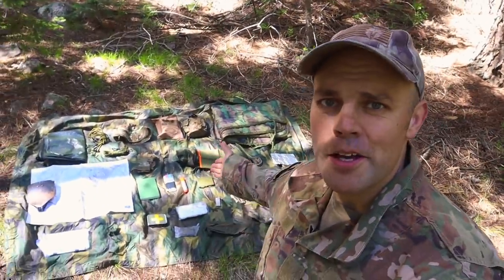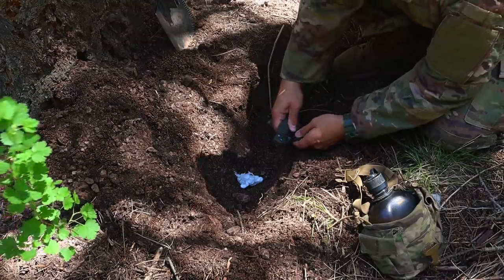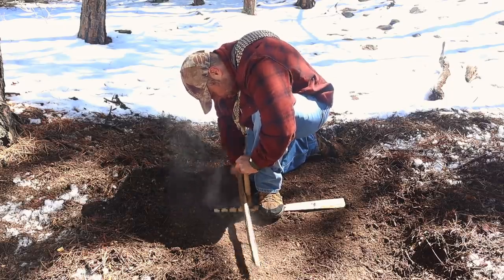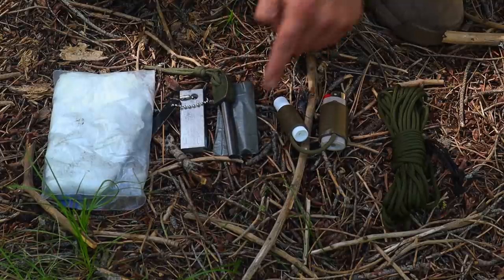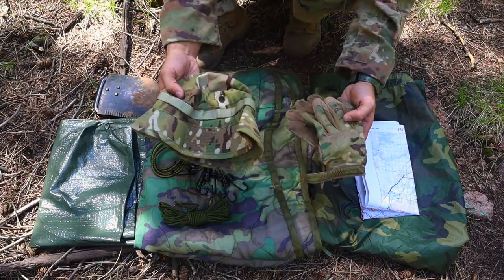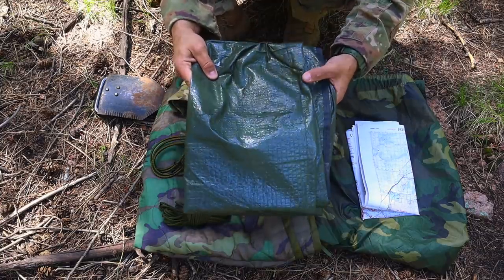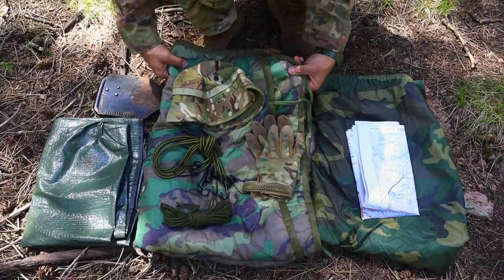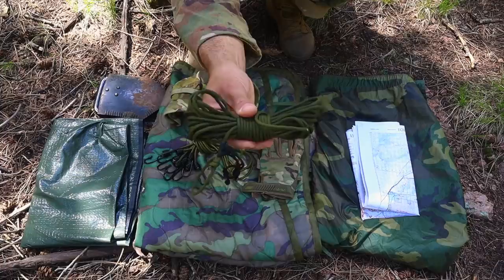Military Survival Kit - SERE Survival Kit!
Survival Kit for military SERE Survival training! This Survival Kit enables the student to use more durable, less contemporary items to effect survival in a permissive and non-permissive environment. Understanding the landscape and how to use basic materials instills confidence in the survivor, especially without a robust kit! The Survival Kit functions to give the survivor the ability to meet all 7 Survival Priorities. Enjoy!

Mora Companion HD:

Benchmade Folder:

Leatherman Surge:

USGI Magnesium Bar:

Military Lensatic Compass:

NDUR Ferro Rod:

Military Poncho:

Poncho Liner:

Grabber Space Blanket:

Military Sewing Kit:

Black Diamond Headlamp:

Military 1 Quart Canteen:

Military Canteen Cup:

Bungee Cords:

550 Paracord:

USGI Cravat: